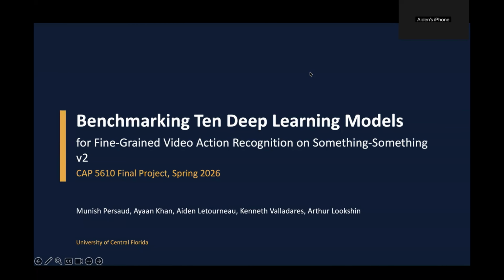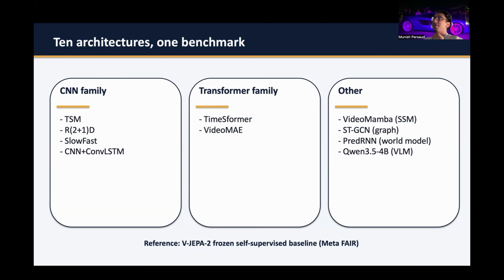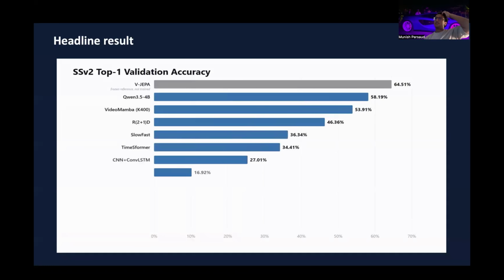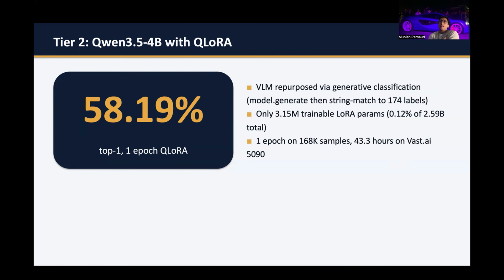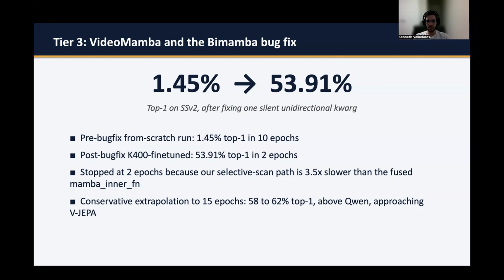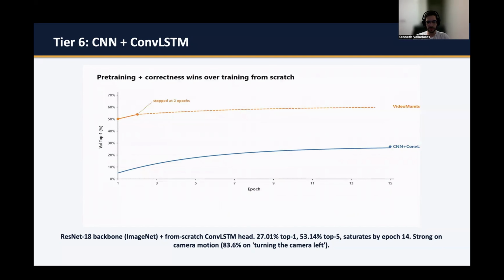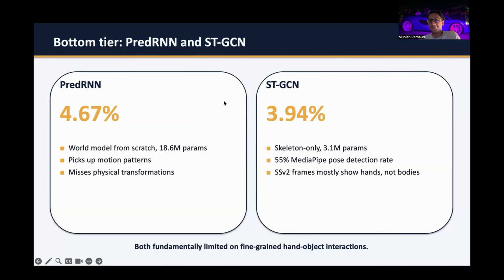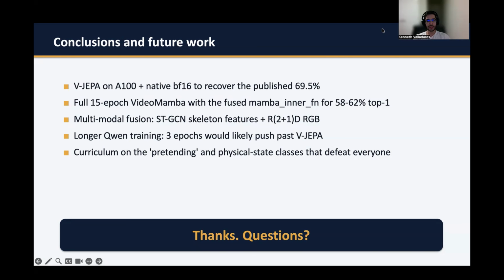World Model Classification Project UCF CAP5610 Spring '26